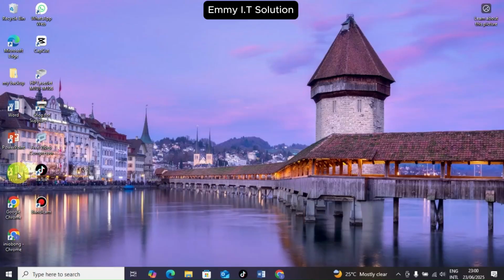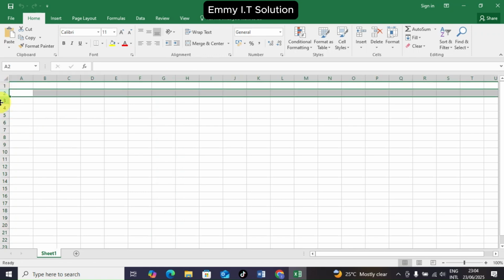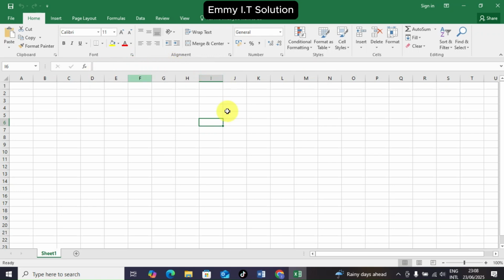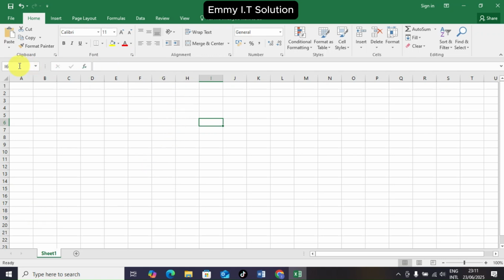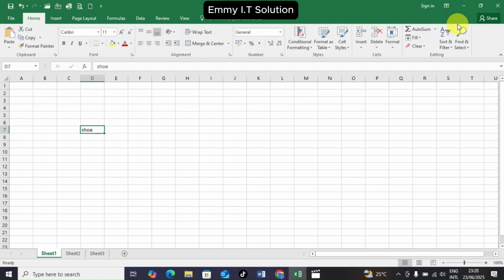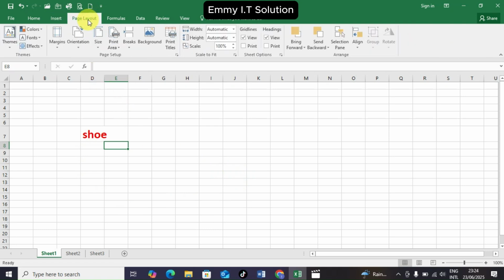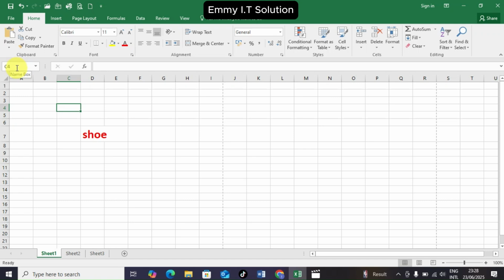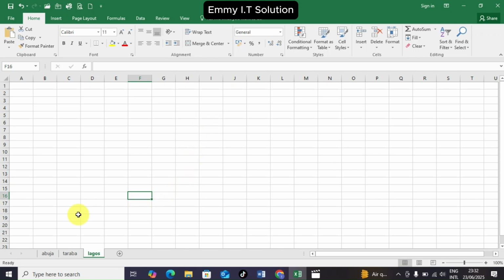New to Microsoft Excel? Learn the Interface in Just Minutes!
If you're new to Microsoft Excel or want to finally understand how the interface works, this video is for you. In this beginner-friendly tutorial, I break down the most important parts of the Excel interface to help you build a solid foundation.

In this video, you will learn:

What the Excel ribbon is

 Columns and Rows

Workbook and Worksheets

the name box  and

Basic Excel features you must understand before moving to more advanced functions

This video is perfect for students, office workers, business owners, and anyone who wants to use Excel the right way. Watch till the end and start your Excel journey with confidence.